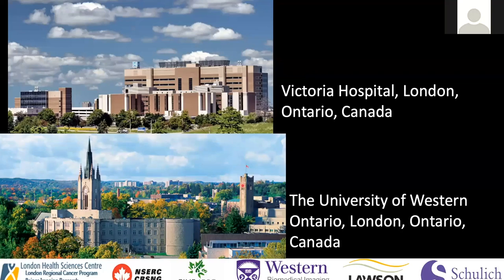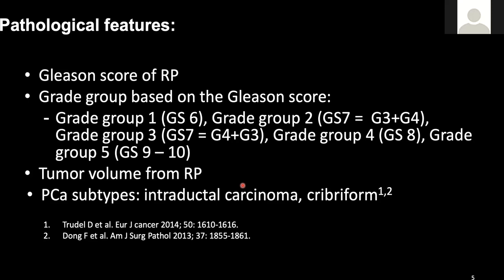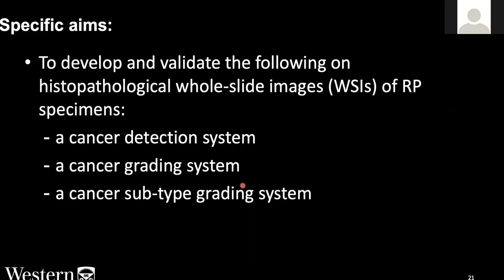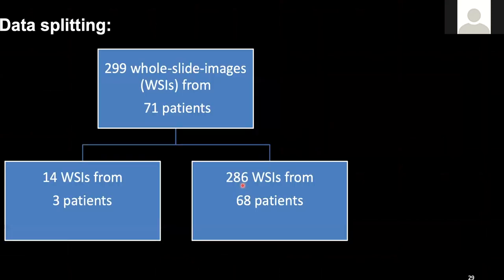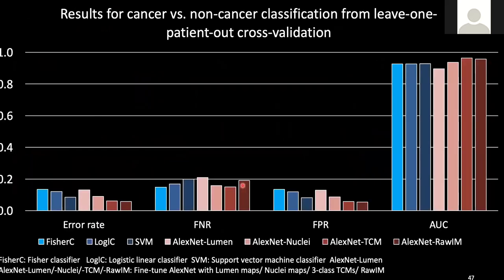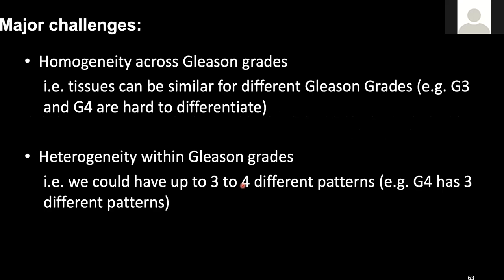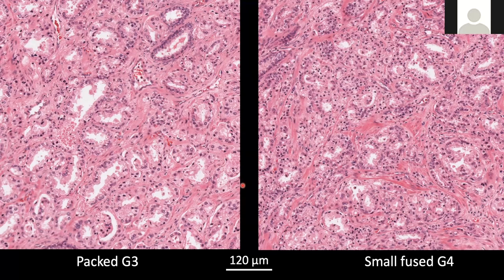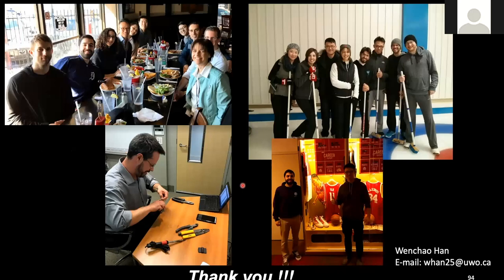Wenchao Hao - Automatic prostate cancer detection and grading on gigapixel digital...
Automatic prostate cancer detection and grading on gigapixel digital histopathology images